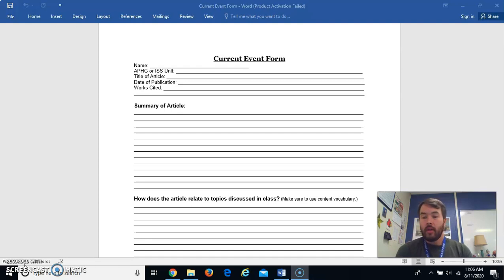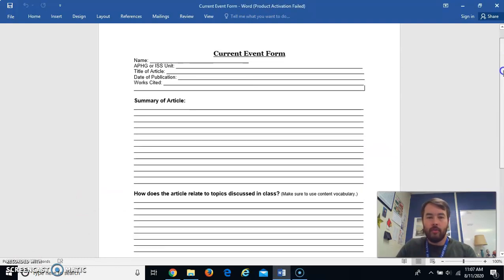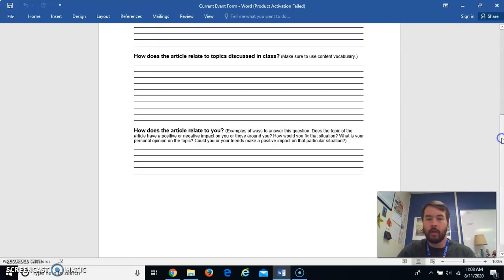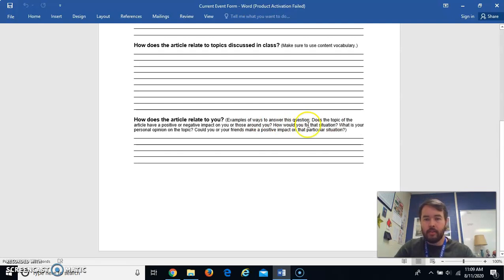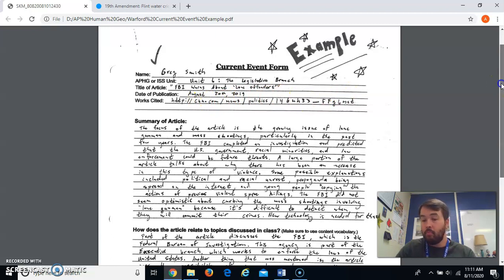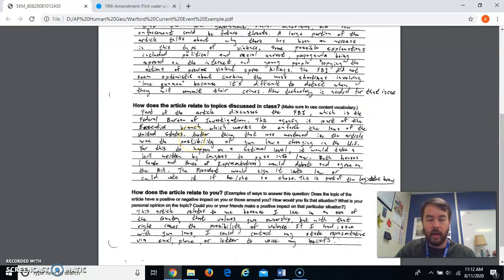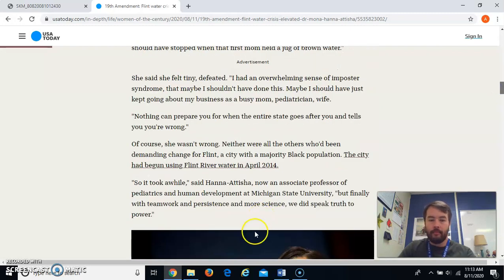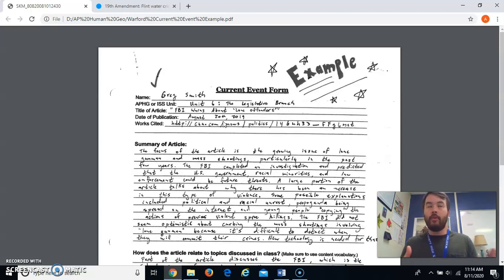Updates! with Mr. Warford - Current Events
Mr. Warford explains how to complete current event forms for his classes. Still confused? Check out the attached documents in Google Classroom.